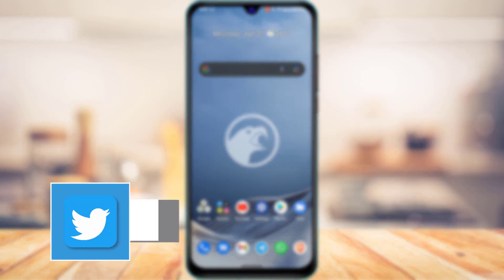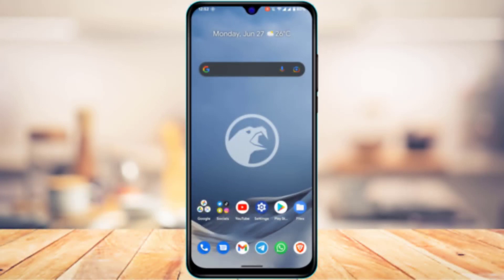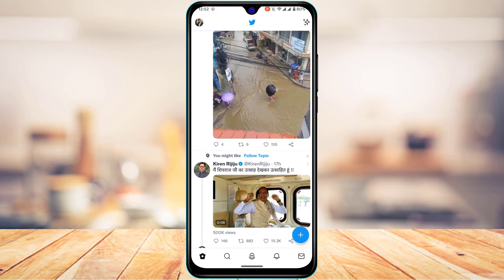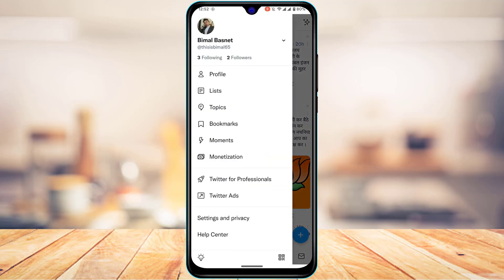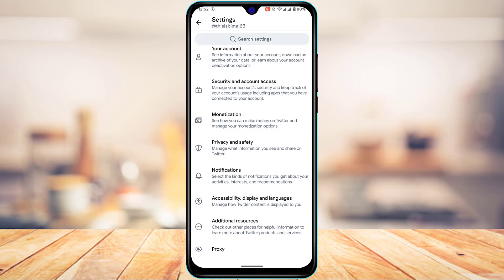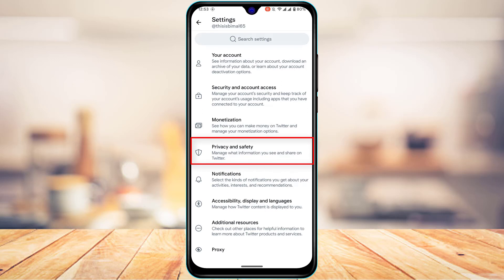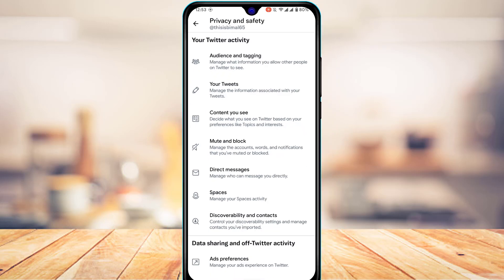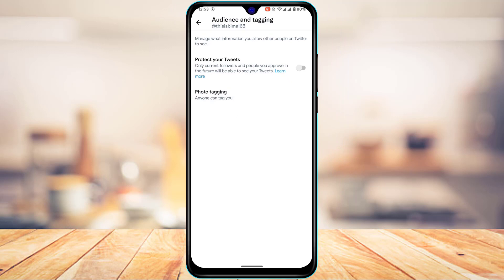How To Make Your Twitter Account Private !! Simple & Easy (2022)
➜ This video guides you in an easy step-by-step process to make your Twitter account private

Follow these simple steps:
1. Update the Twitter App to the latest version
2. Open Twitter and log in to your account
3. Now tap on your profile icon at the top left
4. Go to Settings & Privacy
5. Go to the Privacy and Safety option
6. Tap on Audience and Tagging
7. Check the toggle next to Protect Your Tweets.

0:00 Introduction
0:10 Update Twitter App
0:33 How to Make Twitter Account Private
2:00 Outro: Final Verdict